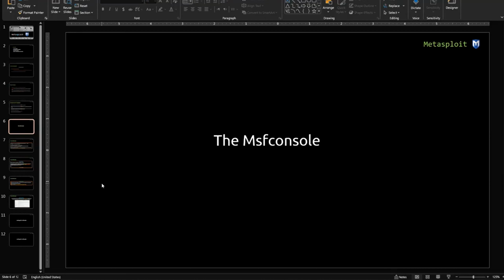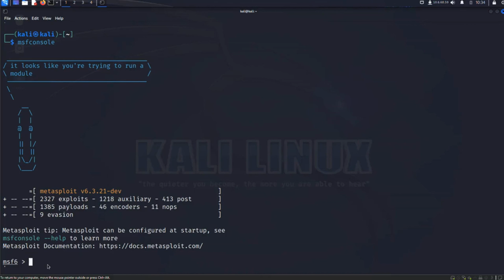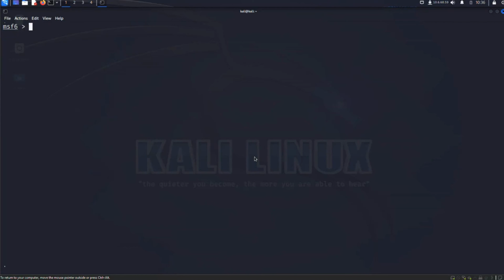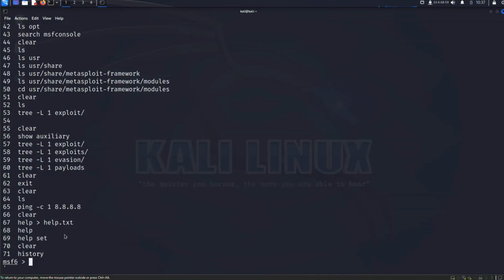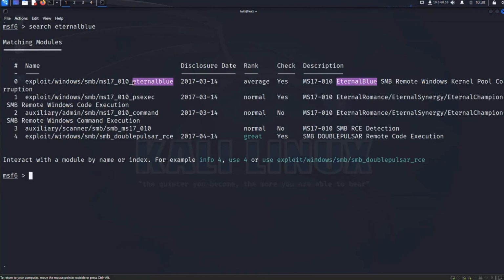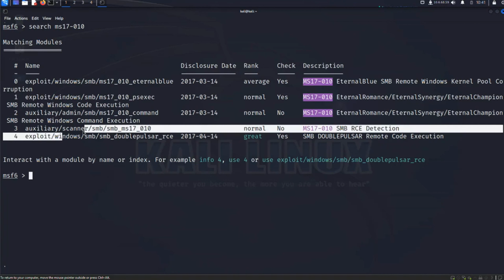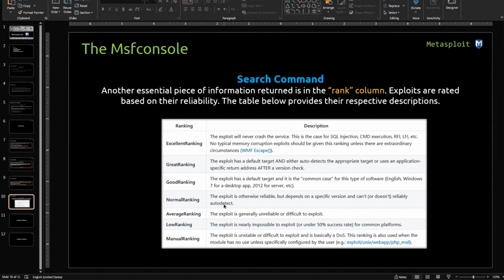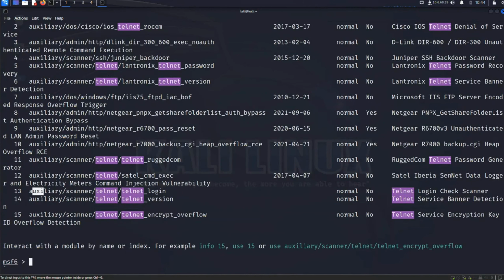Metasploit msfconsole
Welcome to Metasploit Framework Tutorial

Course description:
Metasploit Framework is an open-source web application security The Metasploit Project is a computer security project that provides information about security vulnerabilities and aids in penetration testing and IDS signature development. It is owned by Boston, Massachusetts-based security company Rapid7.

Use this course to accelerate your understanding of Metasploit Framework with practical demonstrations of what you can accomplish there, built on a foundation of explanations of fundamental vocabulary, Metasploit Framework installation, and a study of the fundamental features.

• Introduction to Metasploit Framework
• Some Basic Concepts Metasploit Framework
• Components of Metasploit
• The Msfconsole
• Working with Msfconsole Practical Hacking Example